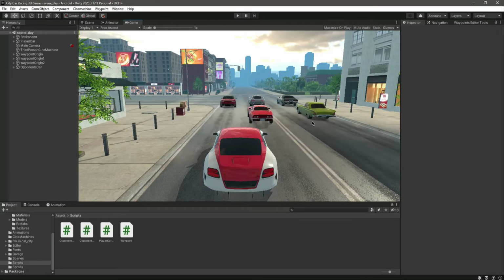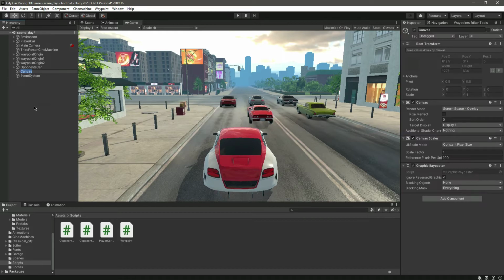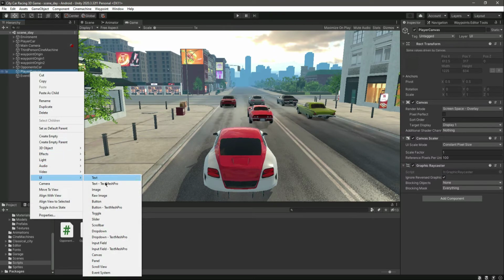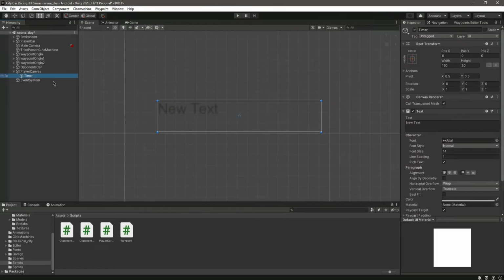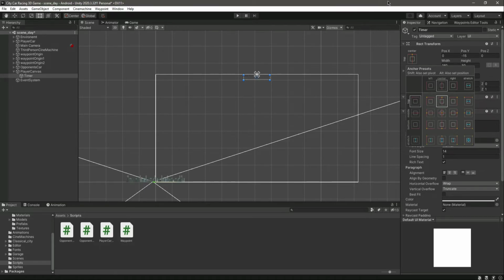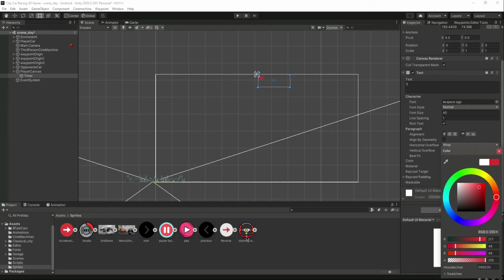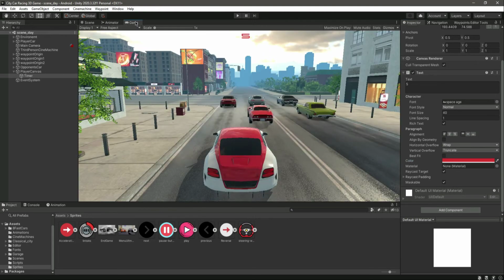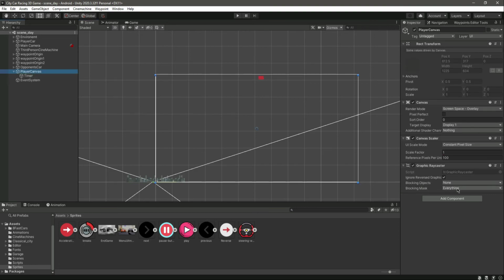Unity Start Timer UI Tutorial - iOS Android 3d Game Development Unity Game Engine Full Course 2022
This is tutorial#24 of this course. In this course you will learn how to make android game in unity game engine & how to make ios game in unity game engine by building 3d car racing game, the fast and furious city car racing 3d game. So step by step you will learn 3d mobile game development and at the end of this course you will be able to make your own 3d android & ios games using unity game engine.